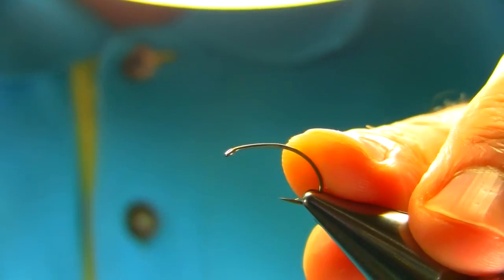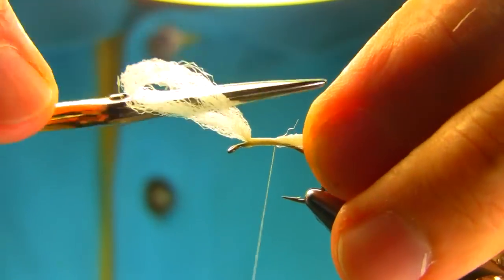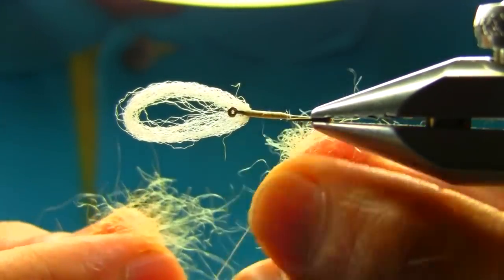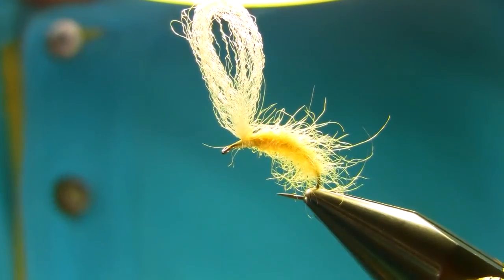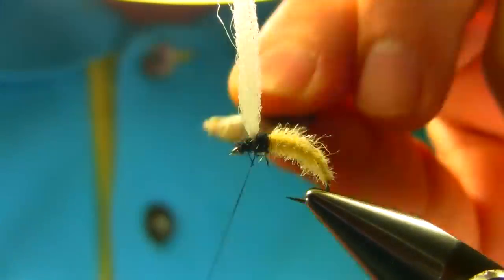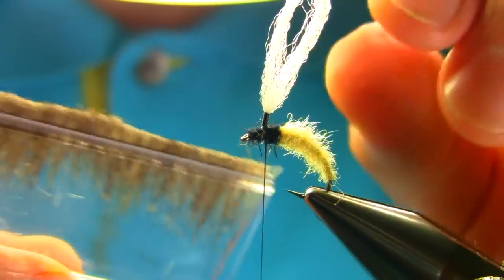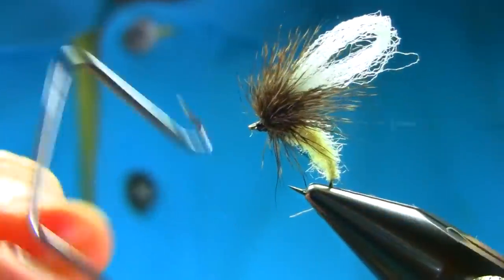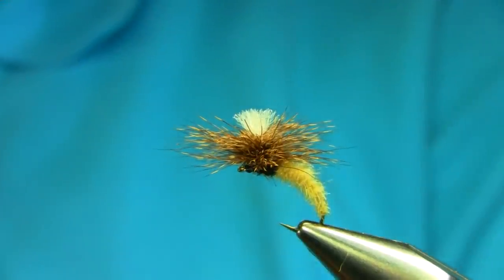Fly Tying a Rough Water Mayfly Emerger by Mak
Veyr Successful Pattern, in Rough Water condition ,
Hook= B100 size10 or 12
Thread = UTC 70 White & Black
Body Creamy White Seals Fur
Deer Hair for Parachute & Polly Yarn for Post